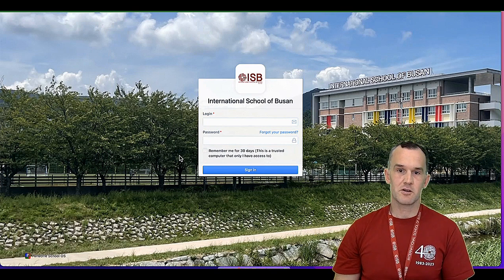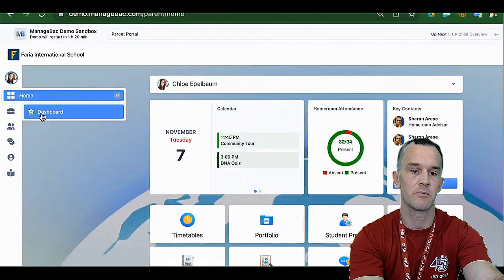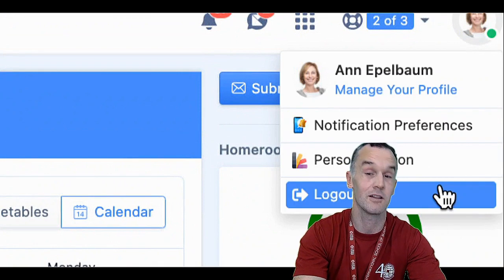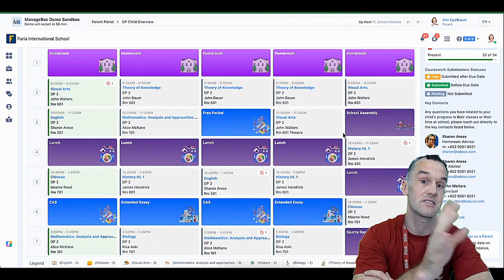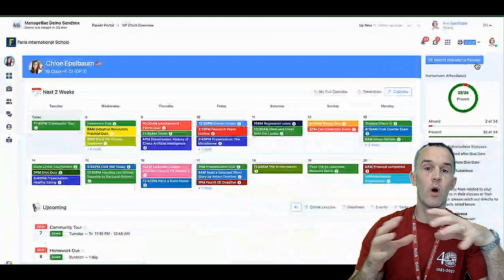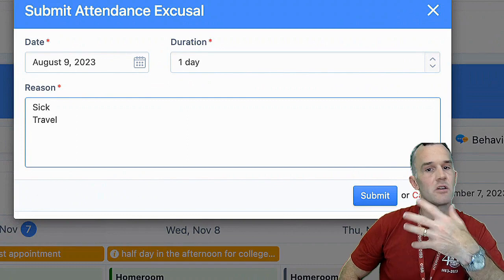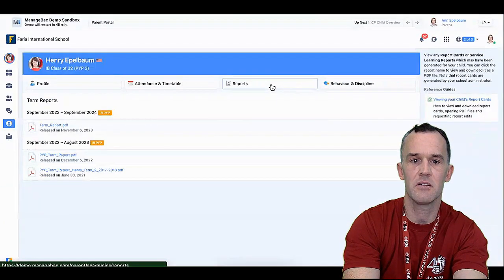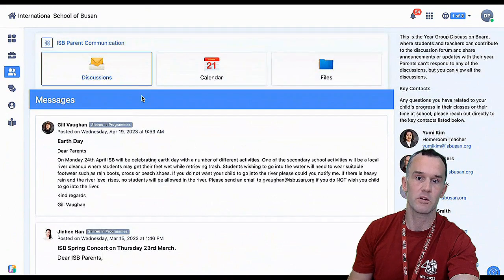ISB Managebac for New Parents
In this video we will walk new ISB parents through the basics of using our secondary school's learning management system, Managebac.

Timestamps:
What Is Managebac? - 00:00
Finding Managebac and Logging In - 01:05
Navigating the Dashboard - 02:03
Submitting an Attendance Excusal - 04:47
Finding Report Cards - 06:08
School Communications - 07:00